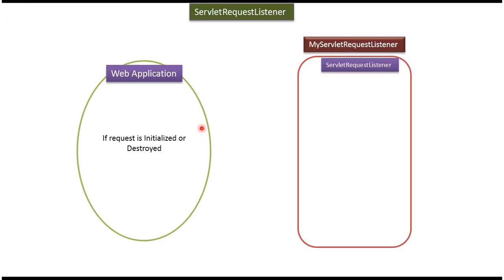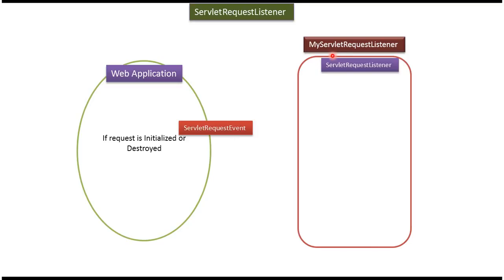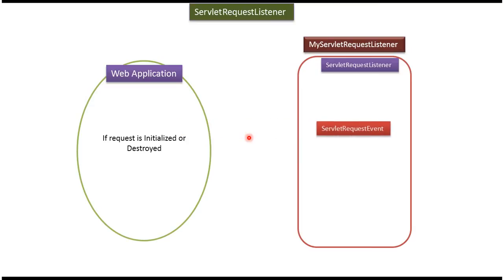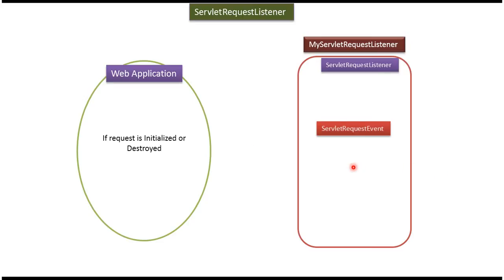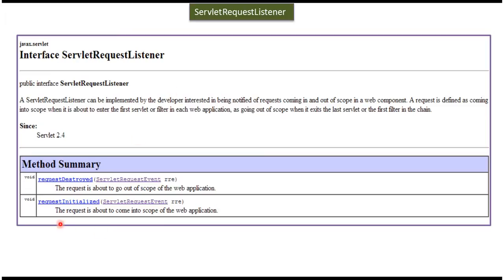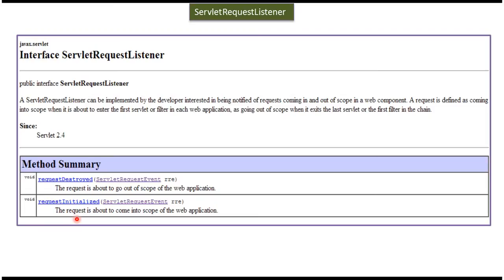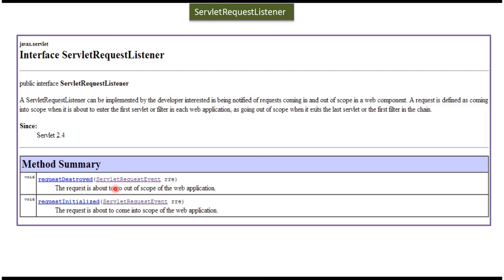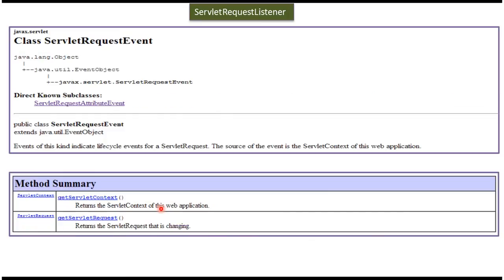Servlets Tutorial: Introduction to ServletRequestListener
Welcome to our tutorial introducing ServletRequestListener in Servlets! In this video, we'll provide you with a comprehensive overview of ServletRequestListener and its significance in Java Servlet technology.

**Understanding ServletRequestListener:**
ServletRequestListener is a Servlet listener interface that allows developers to receive notifications about Servlet request lifecycle events in a web application. This listener interface provides methods that are invoked when requests are initialized, destroyed, or dispatched, enabling you to perform custom actions in response to these events.

We'll start by explaining the purpose and functionality of ServletRequestListener and how it integrates with the Servlet API. You'll learn about the methods provided by this listener interface, including `requestInitialized()` and `requestDestroyed()`, and how they can be implemented to handle Servlet request lifecycle events.

**Use Cases and Practical Examples:**
Explore practical examples and use cases for ServletRequestListener, demonstrating how it can be used to perform tasks such as:
- Logging request initialization and destruction events.
- Tracking user sessions or activity within the web application.
- Implementing request-specific security measures or auditing mechanisms.

**Implementation Guide:**
We'll walk you through the process of implementing ServletRequestListener in your Servlet-based web applications. You'll learn how to create a custom ServletRequestListener class, implement the necessary methods, and register the listener in the web.xml deployment descriptor or using annotations.

**Conclusion:**
By the end of this video, you'll have a solid understanding of ServletRequestListener and how it can enhance the functionality and flexibility of your Servlet-based web applications.

Let's dive in and explore the world of ServletRequestListener together!